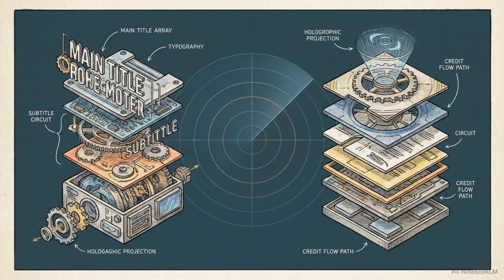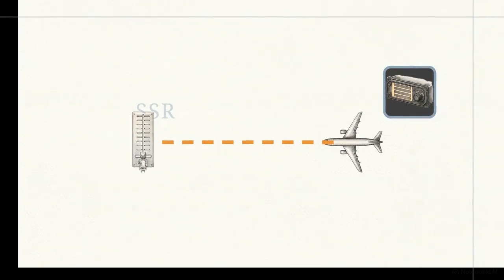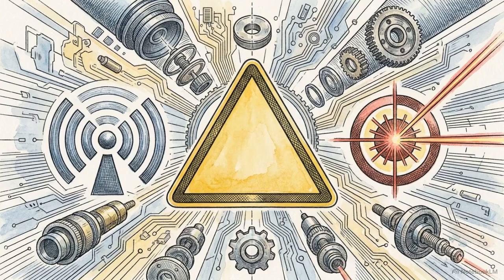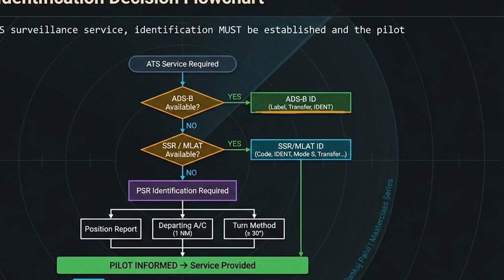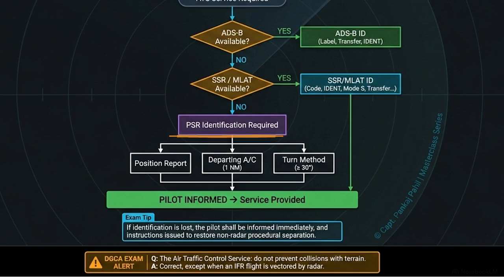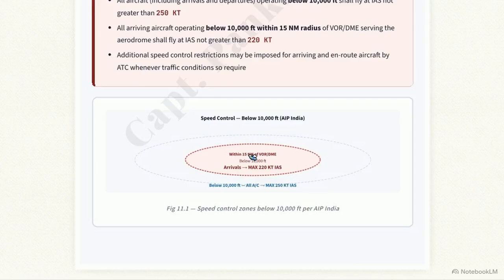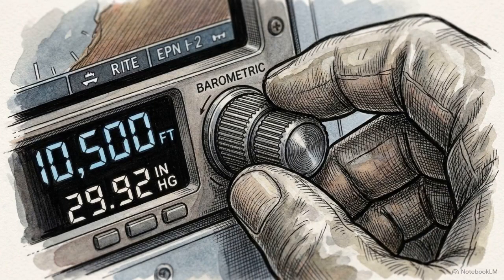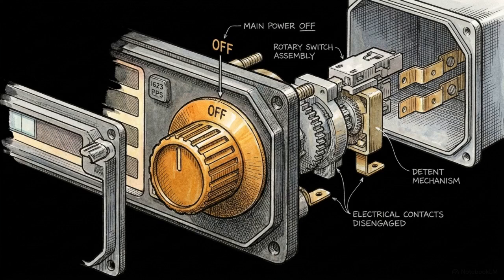DGCA Air Regulation ch08 - The ATS Surveillance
Use of Air Traffic Services Surveillance System — DGCA Air Regulations

This comprehensive study guide details the Air Traffic Services (ATS) Surveillance Systems used in modern aviation, specifically within the context of ICAO Doc 4444 and Indian aviation regulations. The text explains the distinct roles of Primary Surveillance Radar (PSR), Secondary Surveillance Radar (SSR), and satellite-based technologies like ADS-B and ADS-C. It outlines critical operational procedures, including aircraft identification methods, horizontal separation minima, and mandatory speed control limits for Indian airspace. Additionally, the source provides technical guidance on transponder operation, emergency squawk codes, and the precise altitude verification tolerances required for different types of airspace. Detailed flowcharts and tables summarize how controllers manage radar services and handle equipment failures to maintain flight safety. Consistent emphasis is placed on the transition from traditional ground-based radar to more accurate, NextGen satellite tracking systems.